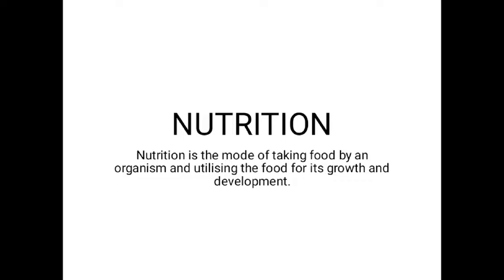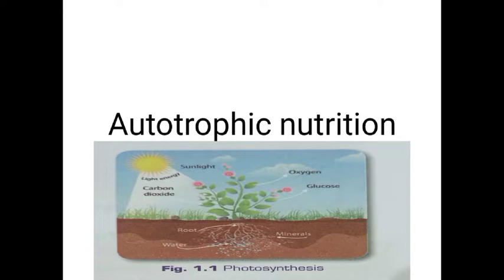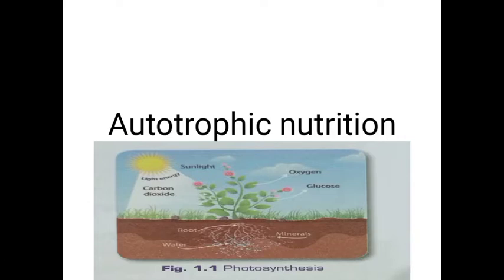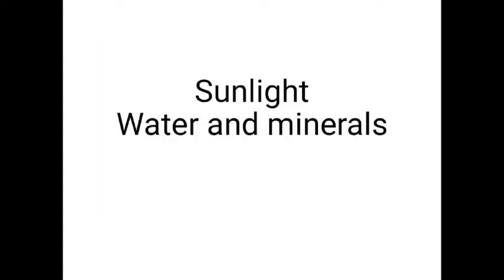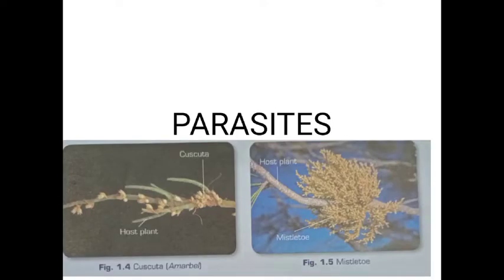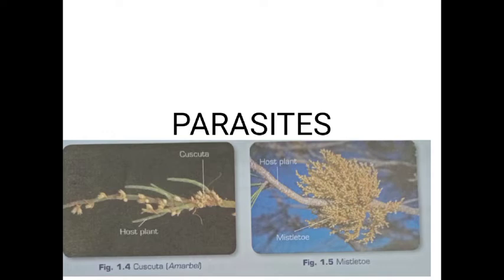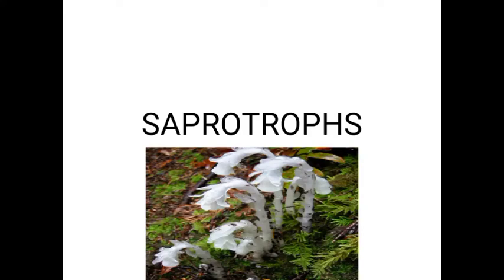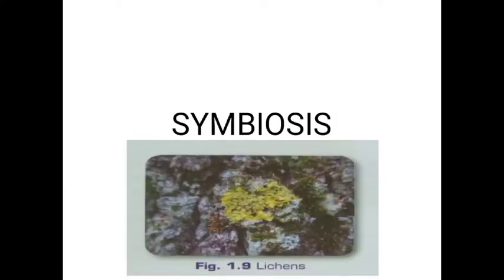CLASS 7TH - SCIENCE - CHAPTER 1 - NUTRITION IN PLANTS - VIDEO BY SCHOOL TEACHER